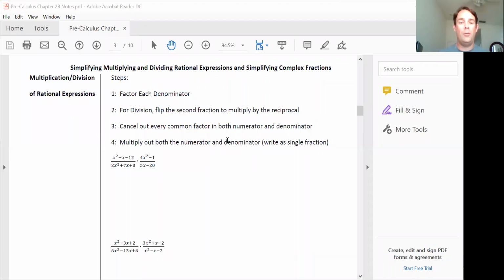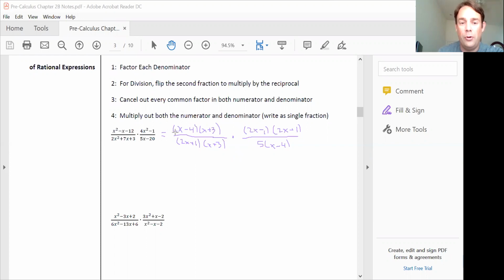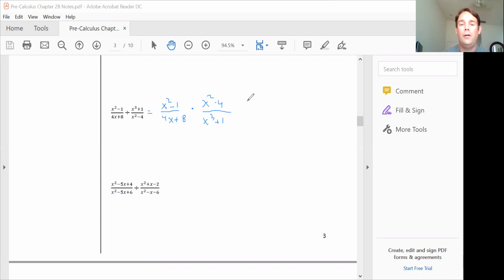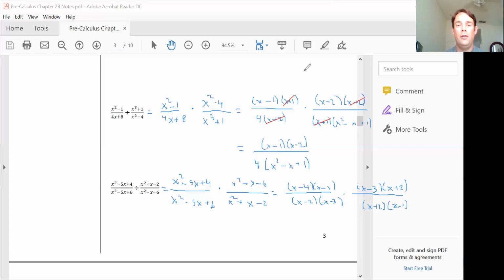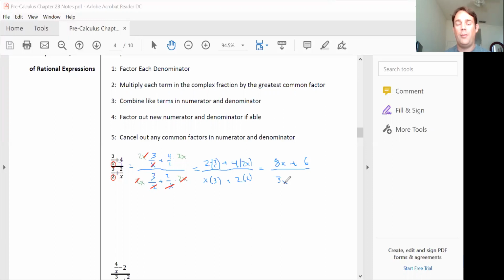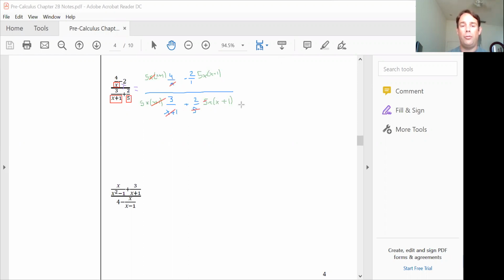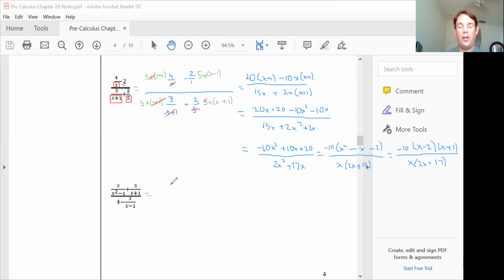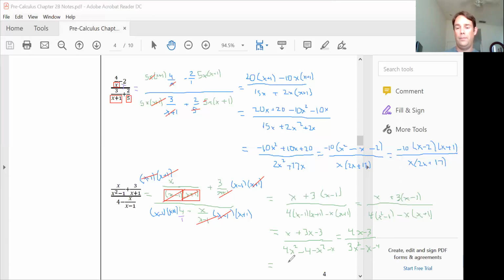Pre-Calculus Chapter 2 Ext. 2: Mult & Div Rational Expressions and Simplifying Complex Fractions)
Students will review how to simplify rational expressions that involve multiplication and division.  Students will also review how to simplify complex fractions